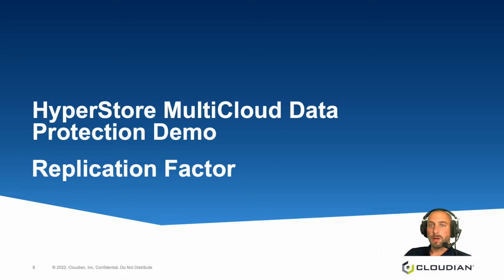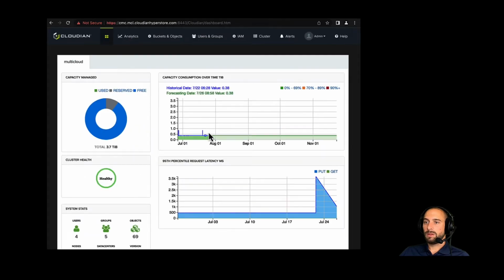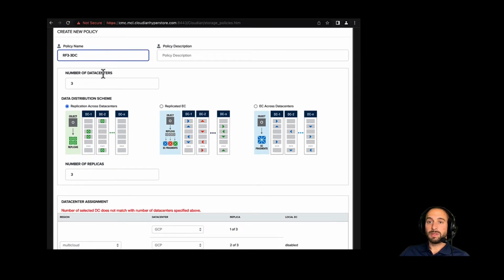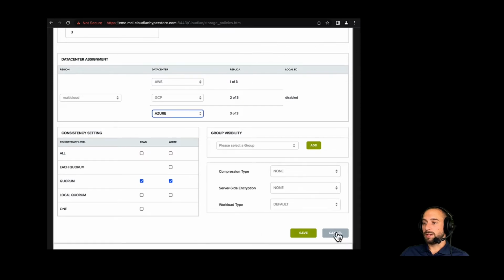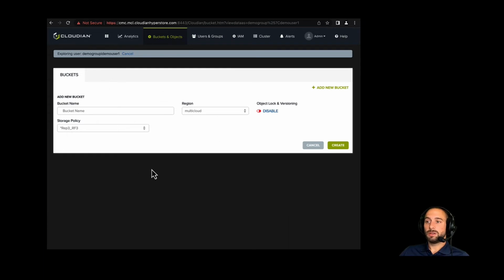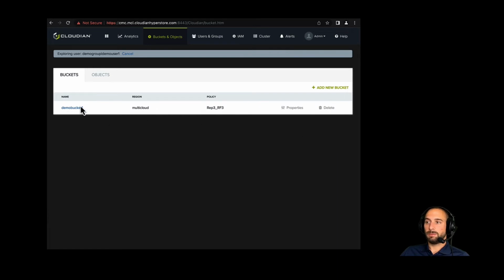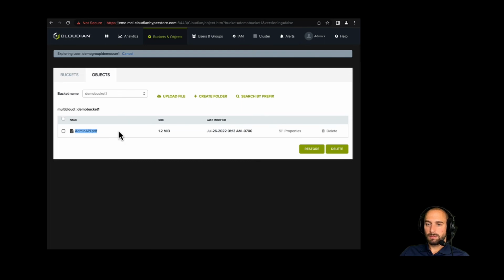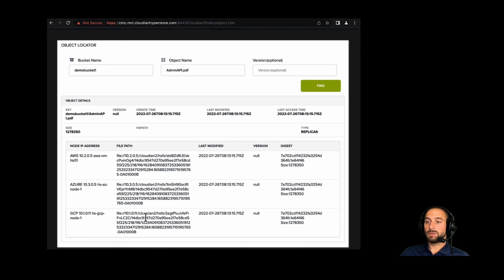DEMO: Replication Factor Storage Policy for Multi-Cloud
Speaker: David Axler - Cloudian Sales Engineer. Demo of data protection option using replication factor storage policy when using Cloudian HyperStore in a multi-Cloud environment. See how replication factor storage policy can be used in multi-cloud environment